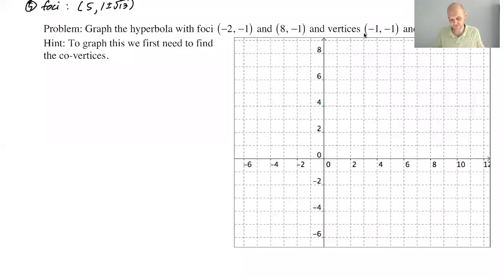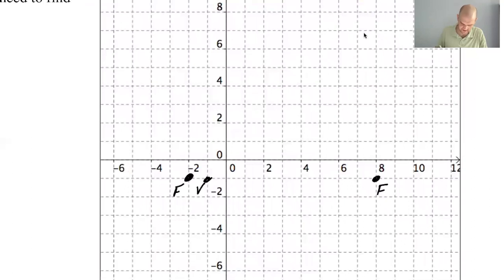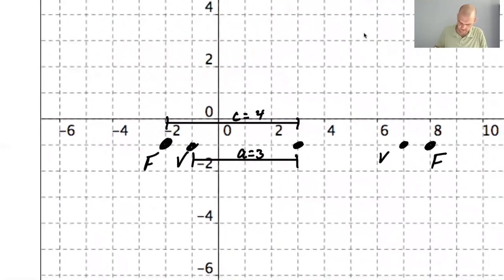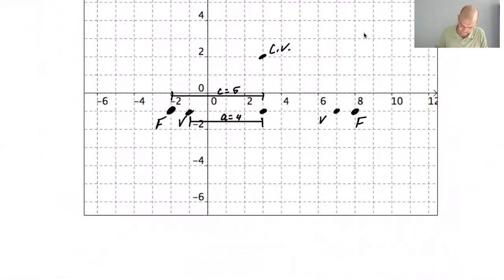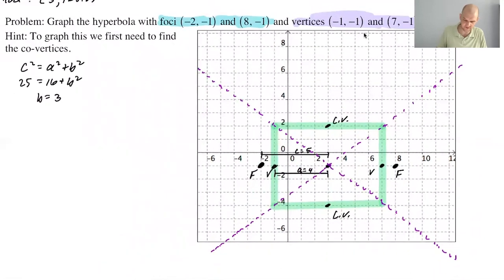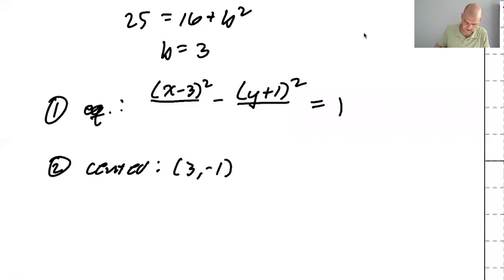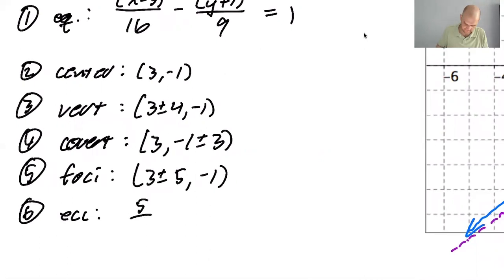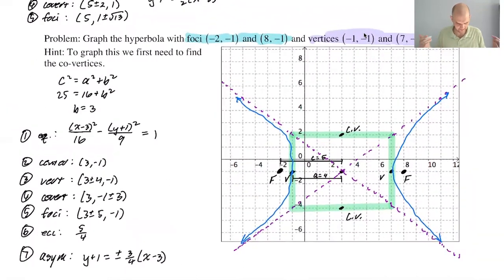Graphing Hyperbolas pg 174, pt 2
Topics: Graphing a hyperbola; asymptote box; vertices; covertices; foci; transverse axis; conjugate axis; asymptotes; seven things